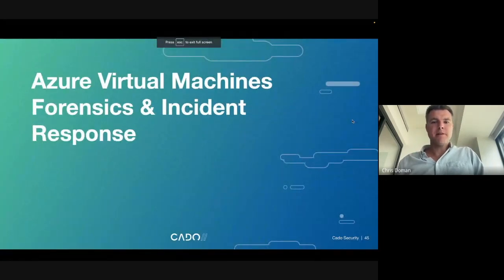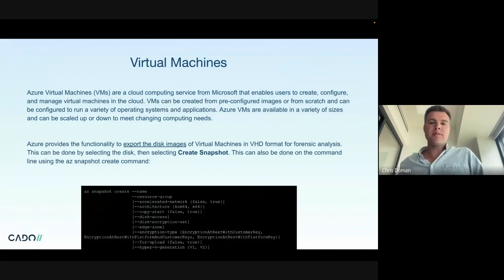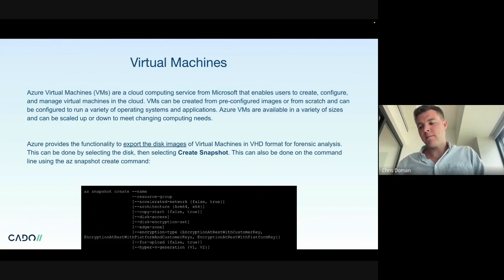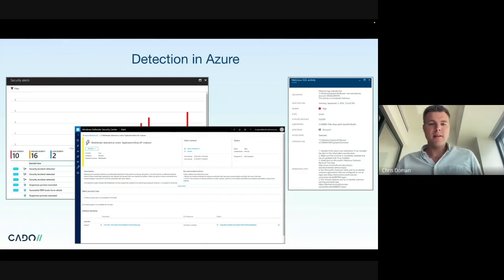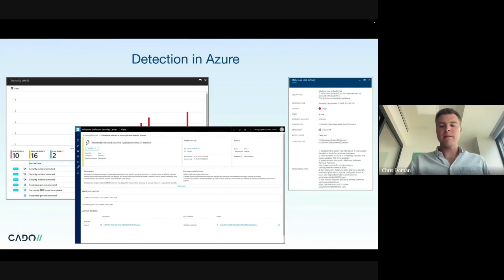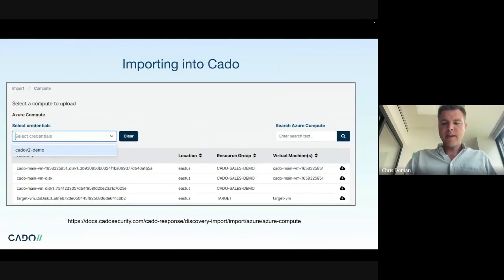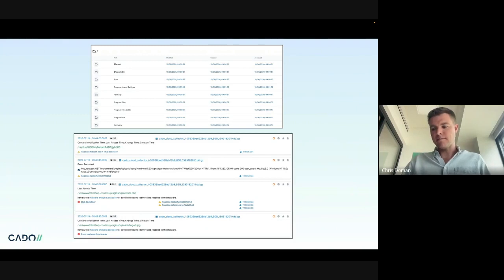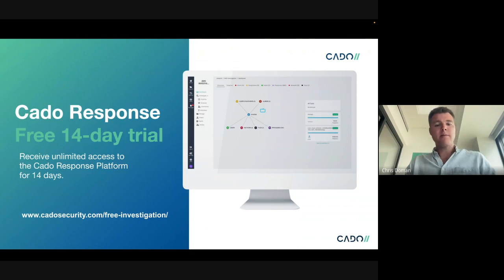Azure Virtual Machines Forensics and Incident Response